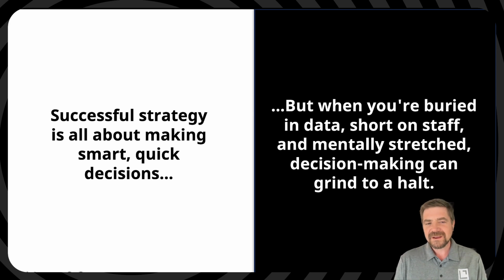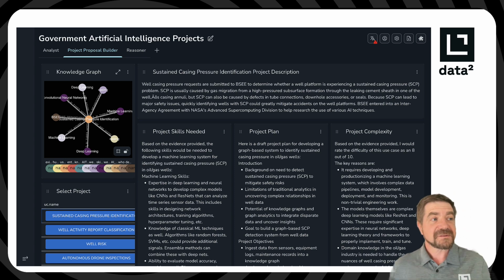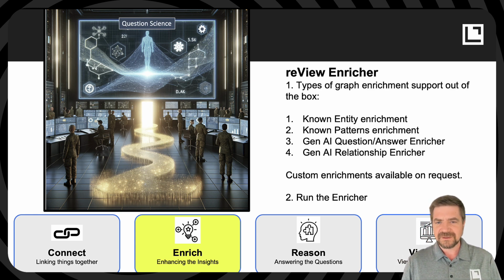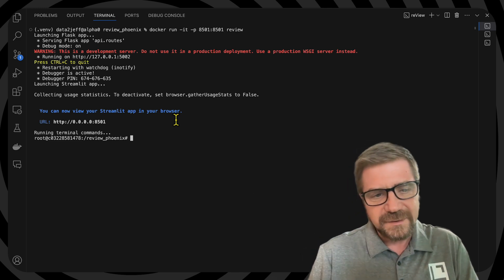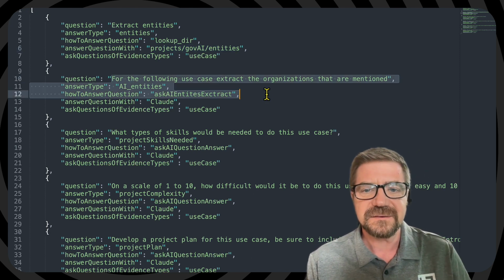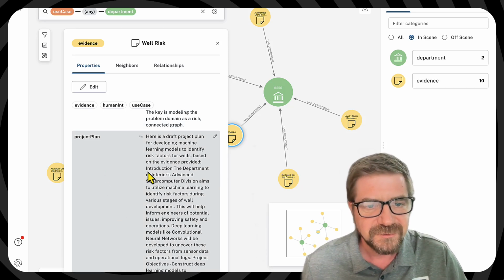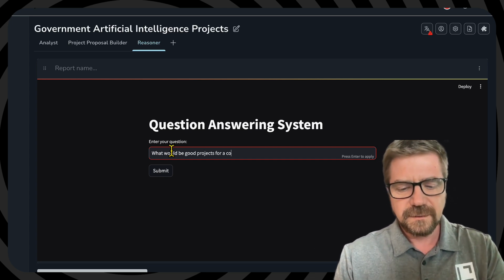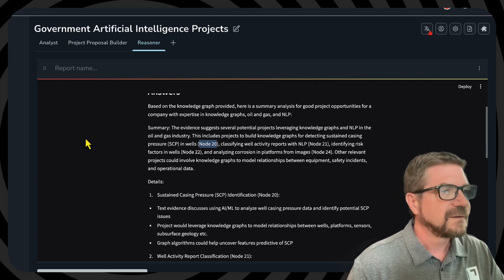data² reView AI builds projects plans for ALL 2023 US government AI projects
data² product "reView" - Evidence Based Generative AI Graph Solutions Platform.

## 1. reView Scenario Evidence Loader and Connector

The “data² Scenario Evidence Loader and Connector” handles the mapping your corporate or multi-intelligence sources data into our Intelligence Evidence Knowledge Graph (ICE Graph)  based on CSV exports of the tables. We can run these workflows as part of a AZURE, GOOGLE or AWS data pipeline.. However, the loader can also be run on a local computer isolated from any network in a secure location. We have an integration with XQmsg for securing evidence loading.

## 2. reView AI Evidence Enriching Module

We then use Generative AI to enrich the actual graph structure and contents by automating question asking about the data and storing the LLM provided answers back in the knowledge graph. These current list of enrichers are as follows:

- `gen AI Question Answerer`: Used to enrich evidence nodes by having the GenAI enrich the evidence by answering questions about the evidence. (This is how we will process question 2-5)
- `gen ai entity extractor and classifier`: Create entity nodes by asking the Gen AI an to extract the entities of your choosing. (This is how we will process question 1)
- `pattern finder`: To create entity nodes based on pattern provided in a csv file
- `known entity finder`: This enricher find know controlled vocabularies and entities

## 3. reView Graph Reasoner

Once the evidence has been enriched the reView reasoner modules can be used to reason over business problems and engineering designs.  We specialize in building oil and gas reasoners and intelligence reasoners, but looking to expand these offerings.

Our reView reasoner can explain how it reasons and how it traces its answers back to the original source data, ensuring AI explainability in its reasoning.